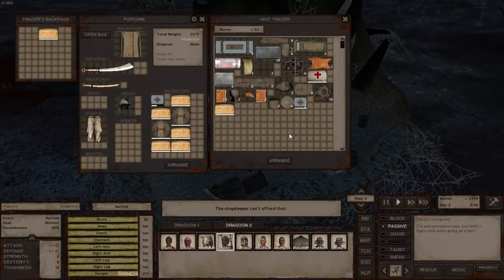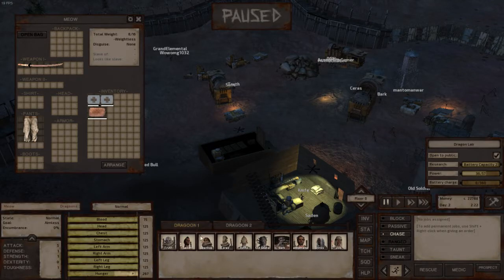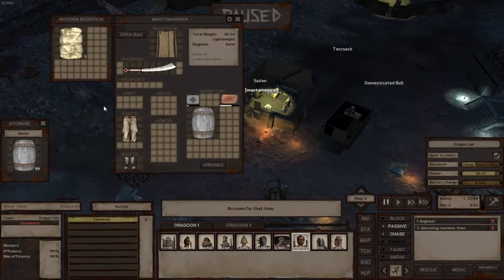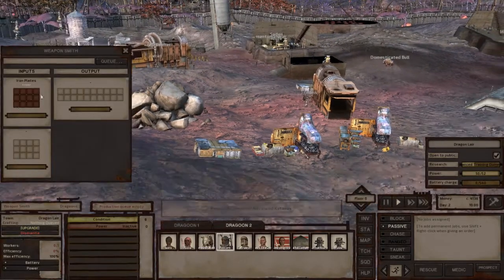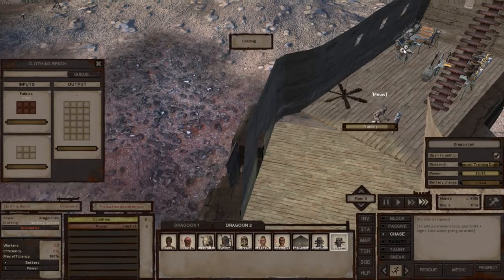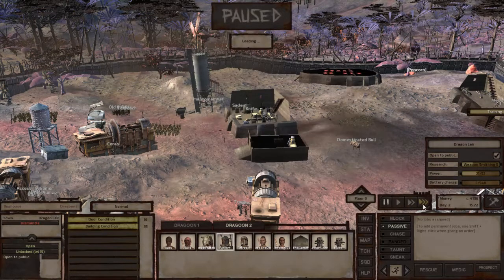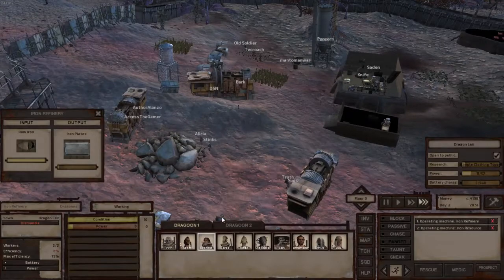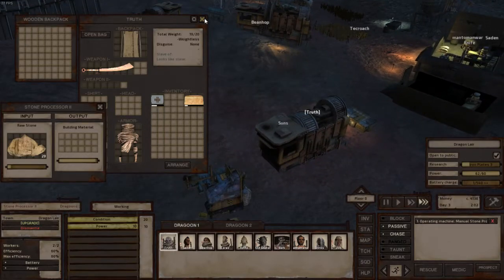Kenshi Beta 0.91.X Part 16 (Weapon Crafting)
Part 16 of my kenshi beta 0.91 let's play series, today we head over to hub to see about picking up some blueprints and finish researching some tech that will allow us to finally start making our own decent quality weapons!